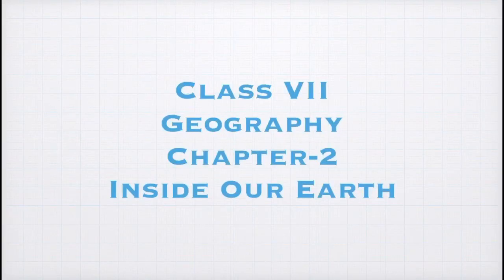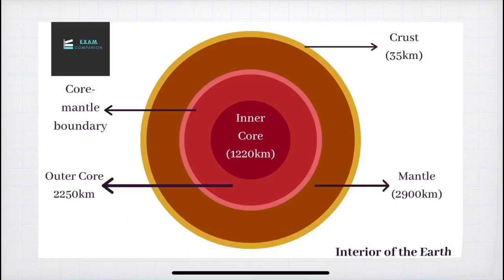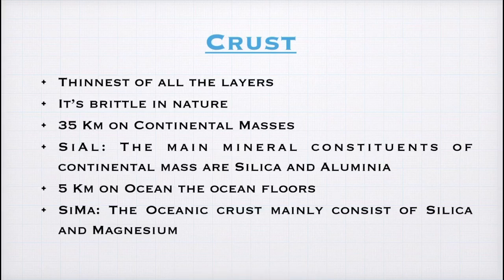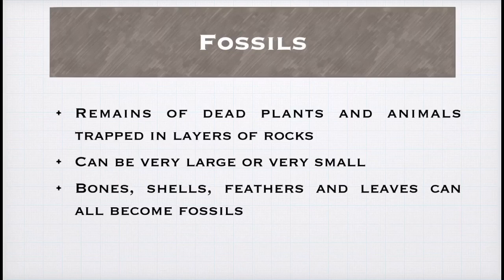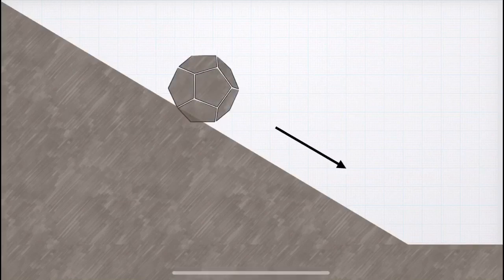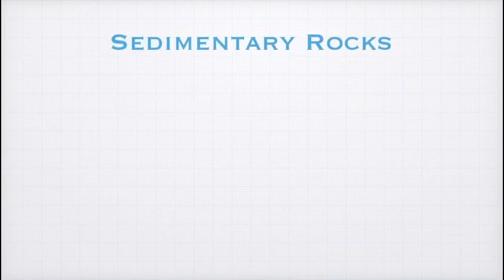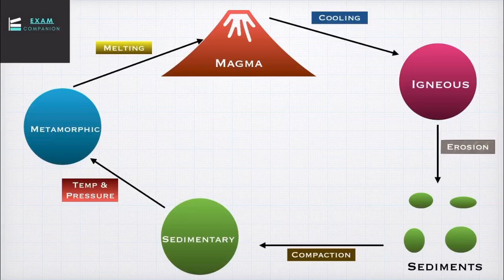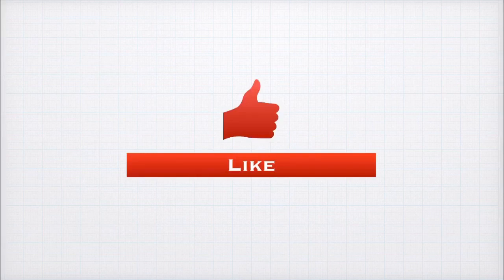NCERT | Class-7 | Geography | Chapter-2: Inside Our Earth | CBSE | UPSC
Title:Class 7th, Geography, Chapter-2: Inside Our Earth
Detailed explanation with examples and illustrations for CBSE and UPSC students.

Topics timeline
00:00    -     Introduction
1:47      -     Diagram of Earth’s interior
3:25      -     Crust
5:17      -     Mantle
6:00      -     Core
6:53      -     Fossils
7:38      -     Rocks
8:52      -     Igneous Rocks
11:02    -     Difference between Intrusive and Extrusive Igneous Rocks
12:16    -     Sedimentary Rocks
13:48    -     Metamorphic Rocks
14:25    -     Rock Cycle
16:32    -     Minerals